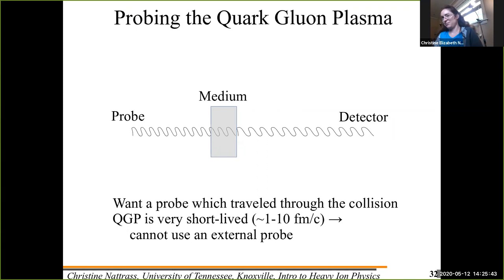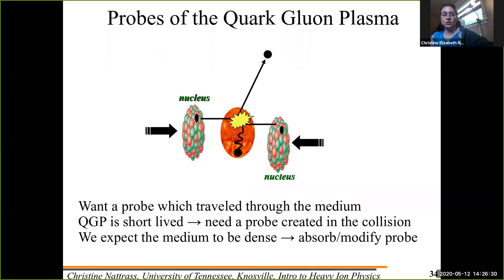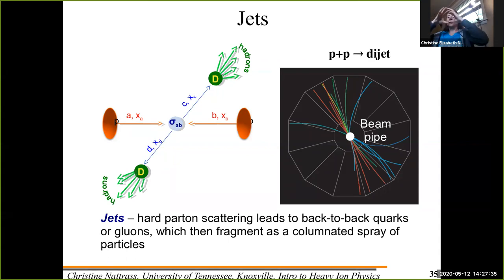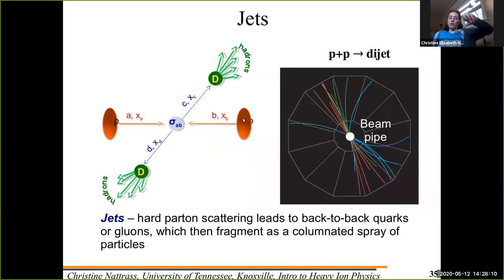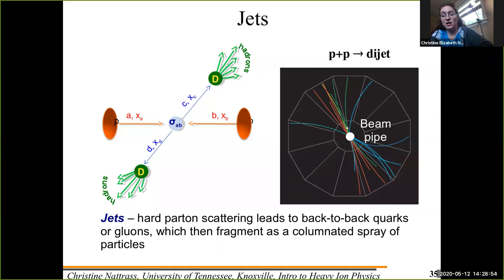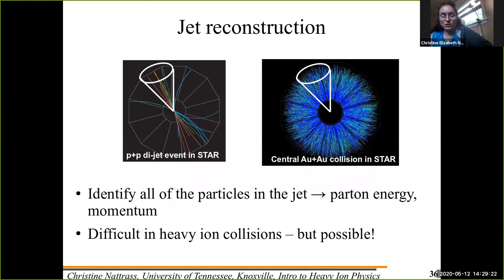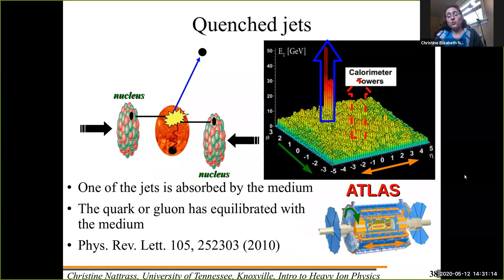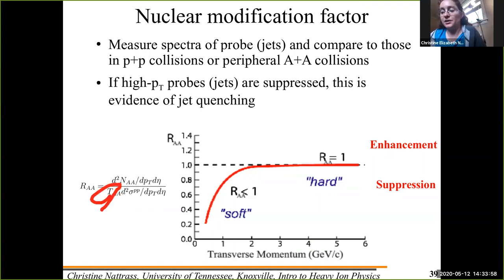Part 7: Jets Part1